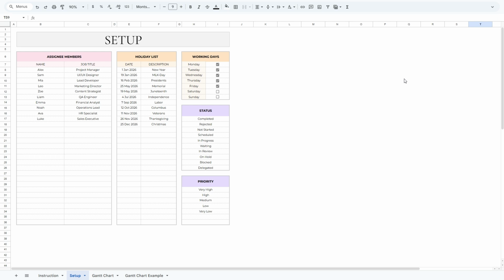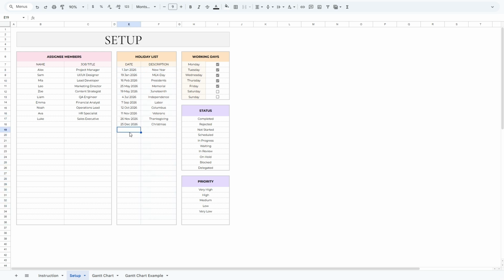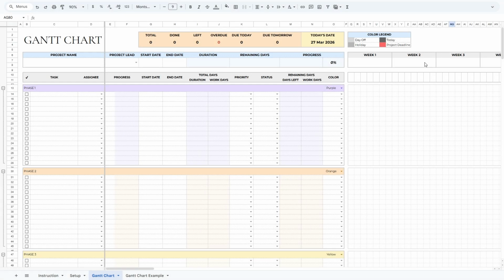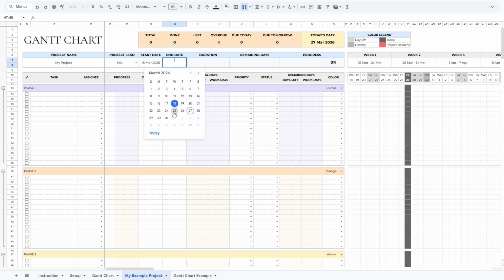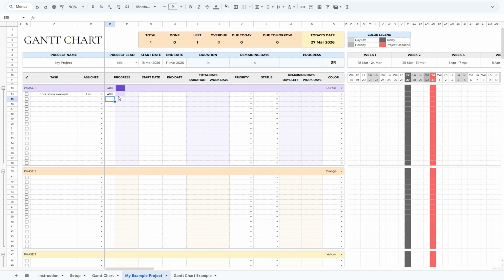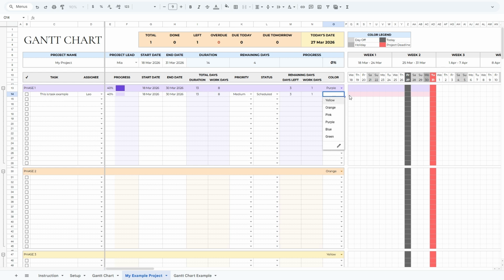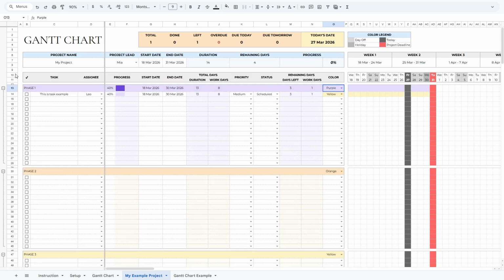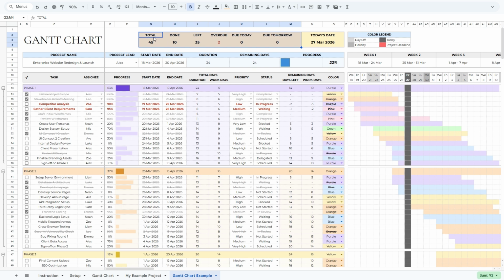Automated Gantt Chart - The Ultimate Project Timeline View for Excel & Google Sheets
Are you tired of losing track of team tasks, missing deadlines, and spending hours manually updating project schedules? We know how frustrating it is when your project management spreadsheet is a chaotic mess of broken formulas and confusing data.

Meet the Automated Gantt Chart Template by SheetlyStudio. We designed this template to take the headache out of project planning. Whether you're using Google Sheets or Excel, this tool transforms your messy tasks into a clear, beautiful, and highly organized visual timeline—automatically!

🔥 KEY FEATURES:
• Fully Automated Timeline: Built-in formulas automatically generate your project timeline based on your start and end dates.
• Dual Compatibility: Works perfectly on both Google Sheets and Microsoft Excel.
• Custom Setup Dashboard: Easily define your active work days, team members, holidays, task statuses, and priorities.
• Smart Color-Coding: Personalize your chart! Change the color of individual tasks or update an entire Phase with just one click.
• Up to 15 Collapsible Phases: Keep your workspace tidy. Group and hide phases using the simple expand/collapse feature.
• Overdue Task Tracking: Smart alerts automatically highlight late tasks and summarize your total overdue items at the top of your dashboard.

00:00 Intro & Setup
01:23 Gantt Chart

ABOUT ME
Hey there! I'm Fikri — I studied Economics but found my true passion in designing clean and minimal Google Sheets & Excel templates for my Etsy shop, Sheetly Studio. I love turning everyday tasks like budgeting or tracking business finances into something that feels calm, organized, and even a little fun. My goal is to make spreadsheets that are super functional but still look great — because managing your life or business should feel good, not overwhelming.

Stay organized and happy projecting! 🚀✨